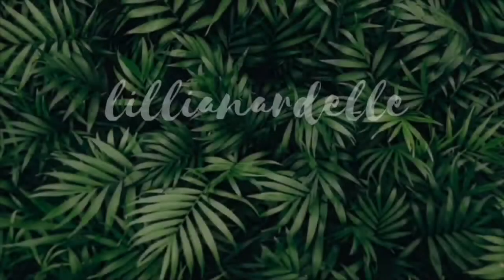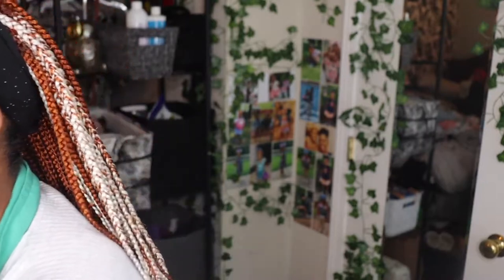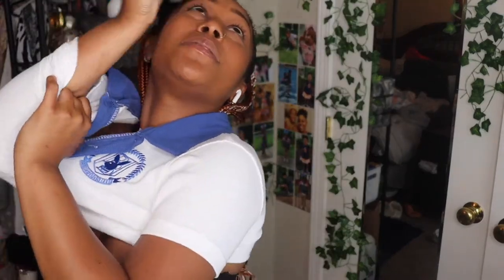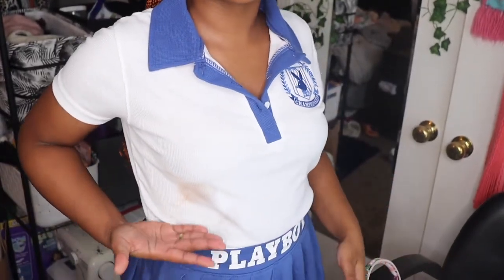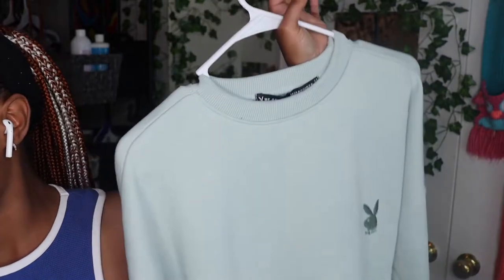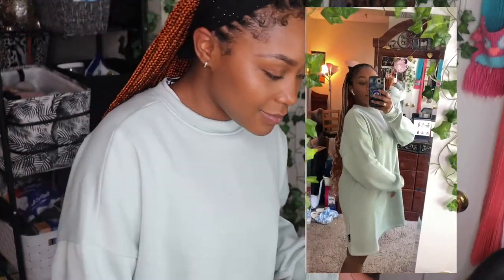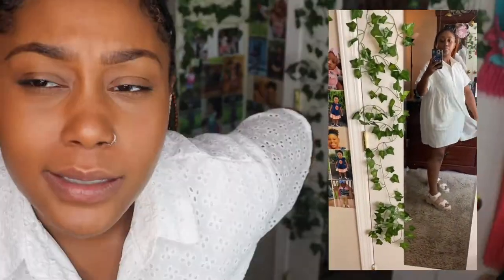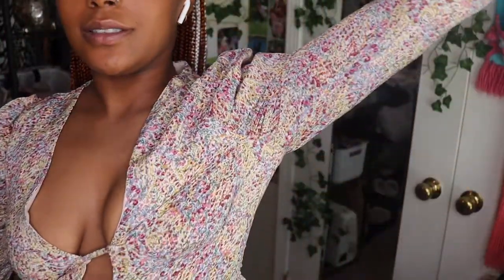Missguided x Playboy Try On Haul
Playboy x Missguided White Waffle Sports Contrast Crop Polo T Shirt
Playboy X Missguided Blue Waffle Country Club Racer Crop Top
Petite Pink Ditsy Floral Plunge Front Frill Mini Dress